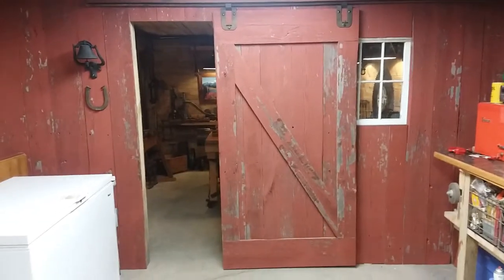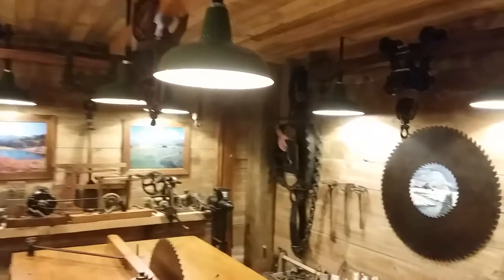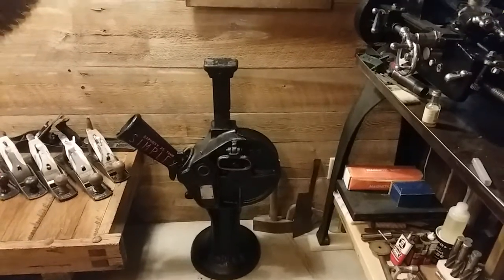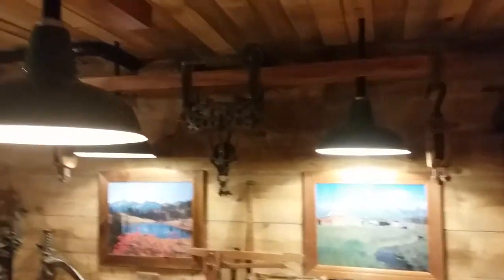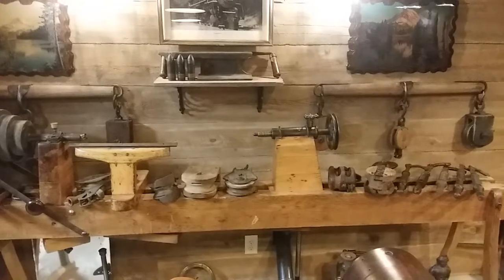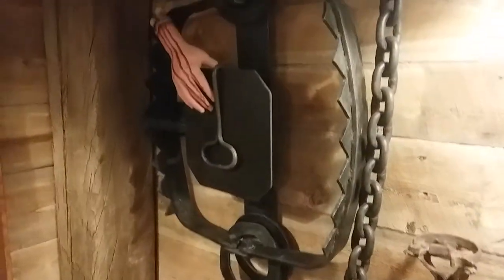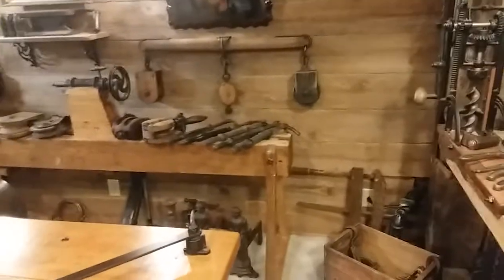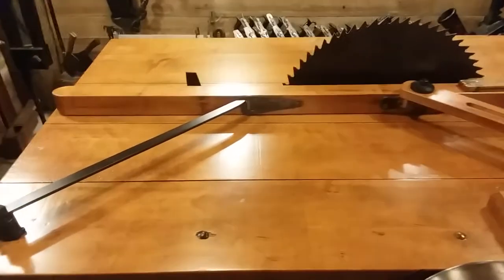Greg's Basement Barn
My husband built a barn in our basement out if old hardwood to house all his vintage tools